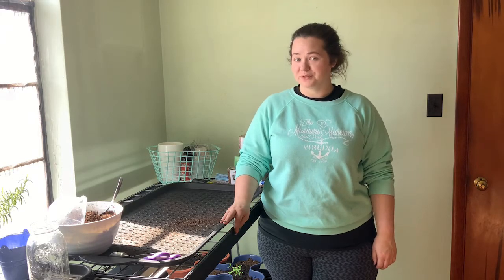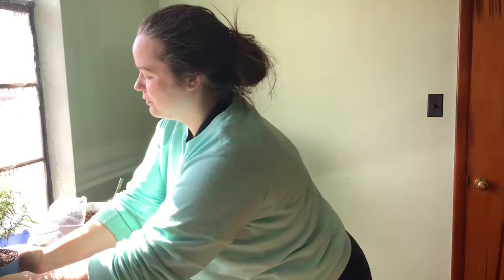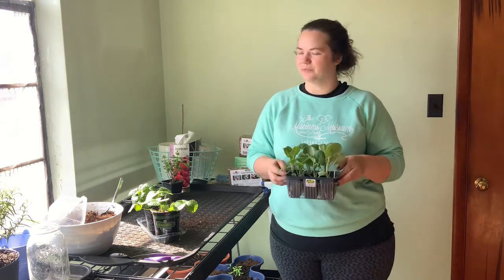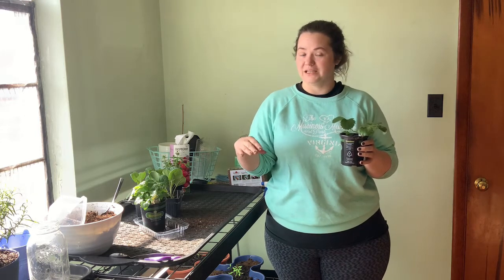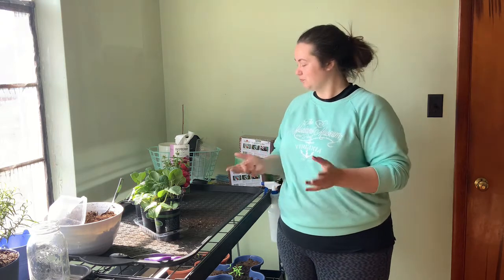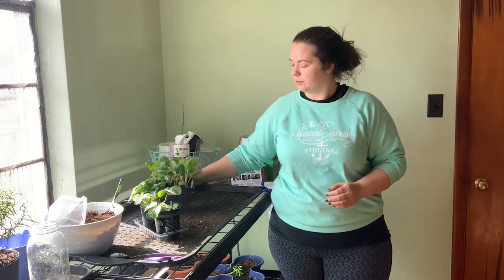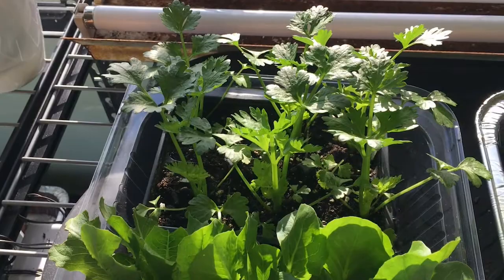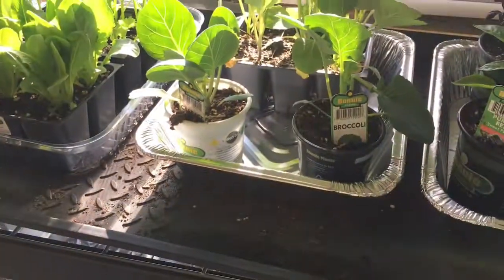Let’s Grow | Seedlings we bought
Join us on our journey of seriously gardening for the first time!

In today’s video I share some of the seedlings we opted to purchase instead of planting our own.

Seeds

Two budding homesteaders living and loving in  rural Virginia. Trying to figure out life on a rented farmette. Join us as we traverse the journey to homesteading while overcoming unique obstacles. We’ve got big plans!

We’re on Instagram! @TheFrazierHomestead